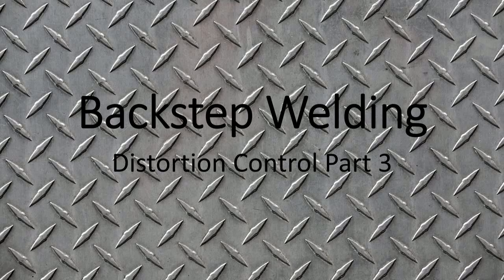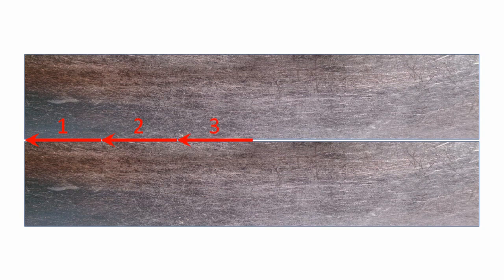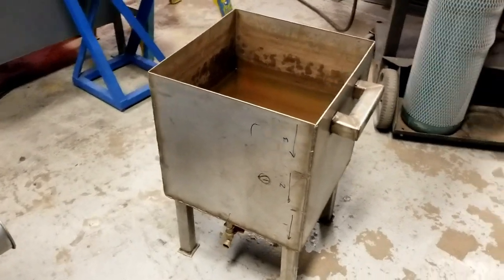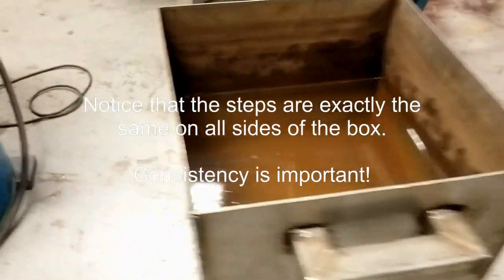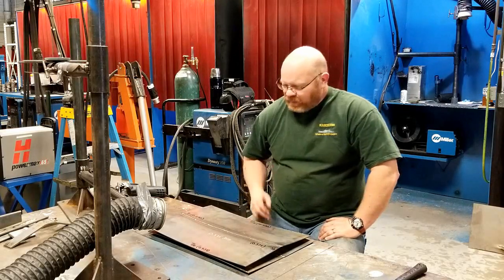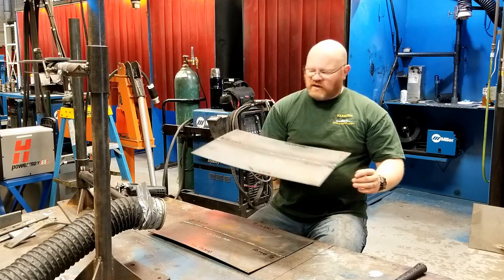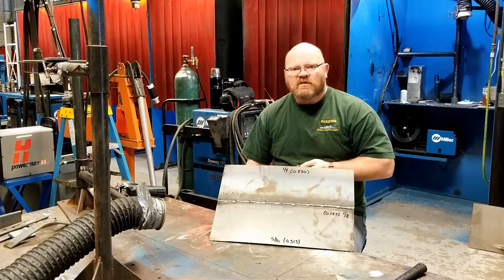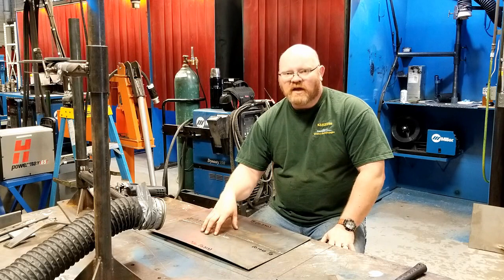Welding Distortion Part 3 - Backstep Welding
Short clip showing the effects of backstep welding with no other controls used.  Two 1/8 mild steel square grooves welded with 0.052" FCAW at 25.0 volts to ensure distortion.  The groove welded with backstep techniques shows 50% less distortion.